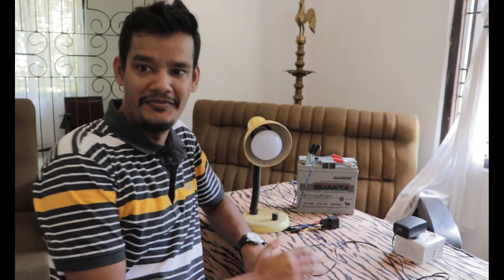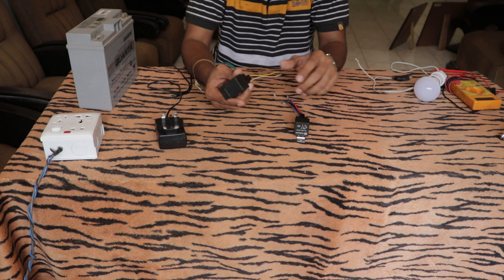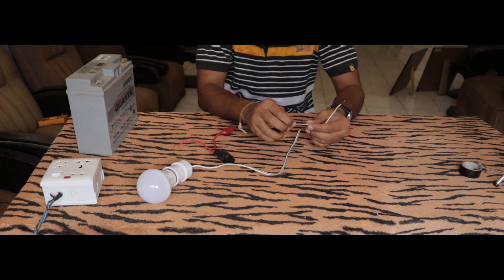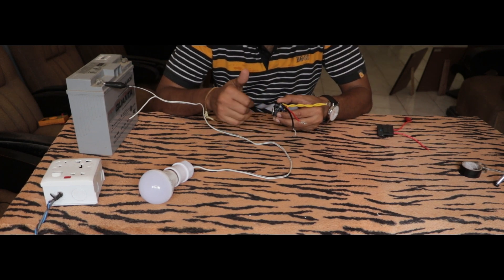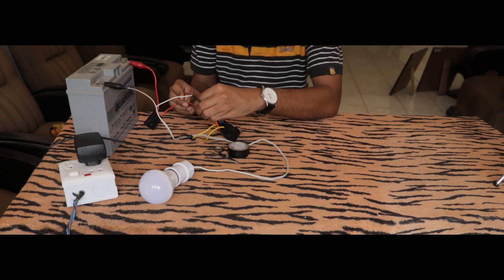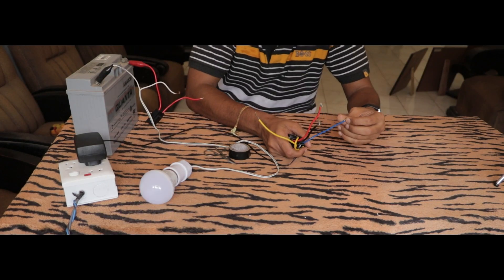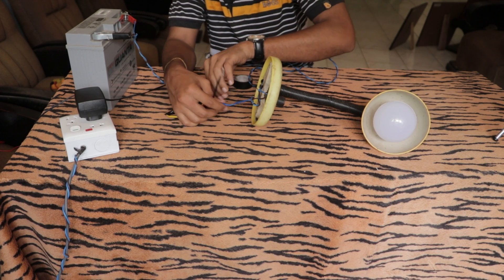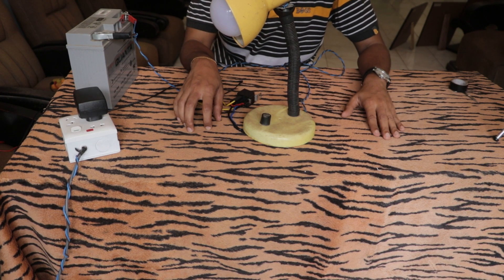DIY Emergency Light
This video will show you how to make your own emergency LED light using 5 pin relay.

12V LED light
12V battery (used or new)
5 pin Relay
Fuse with the fuse holder
Old table lamp
Battery clip
Electrical tape & scissors
Wires